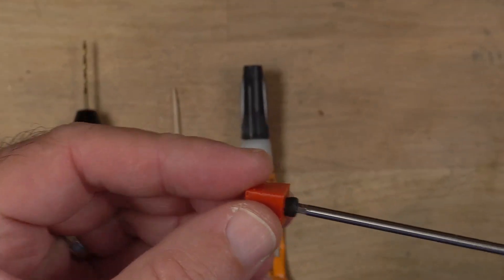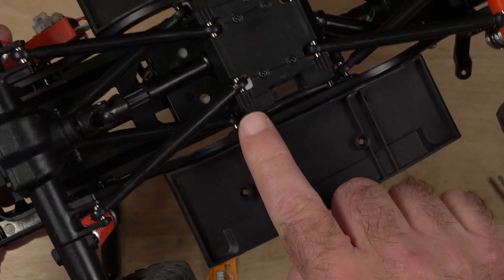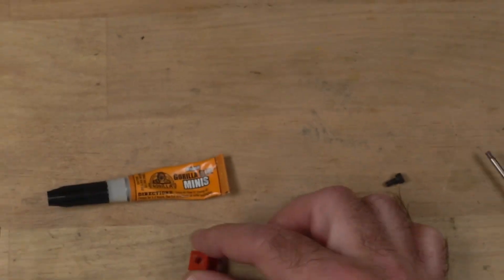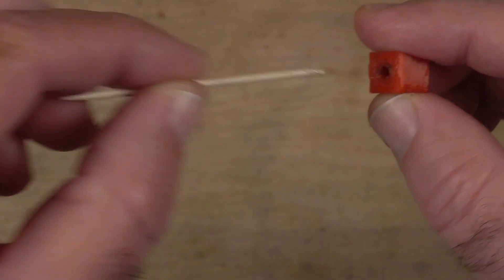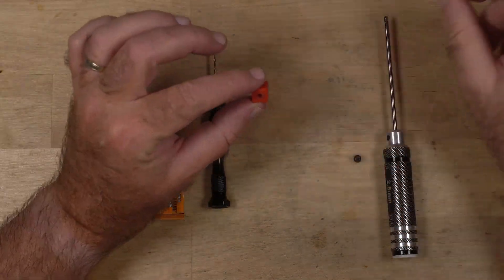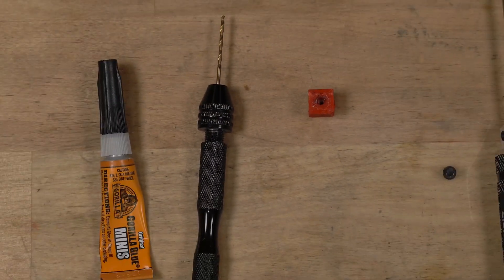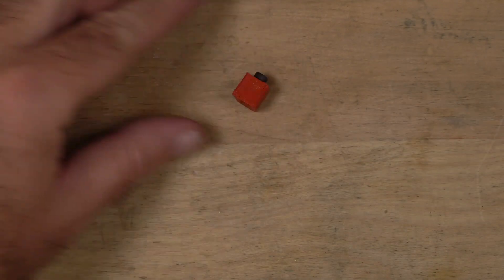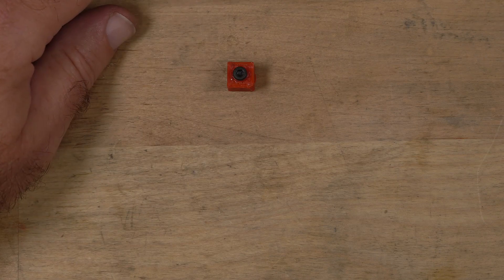How to easily fix a stripped screw hole in a 3D print or RC car crawler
Have you ever stripped a screw hole in your 3d print or RC car, or crawler? Here is a quick way to fix it.